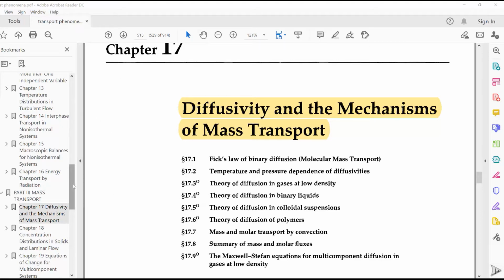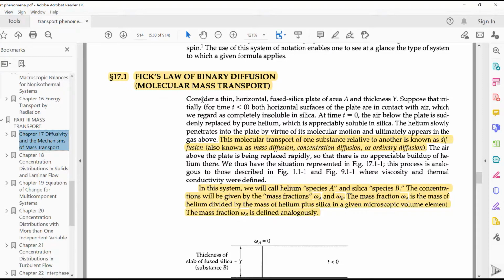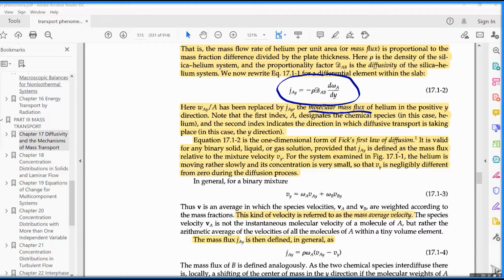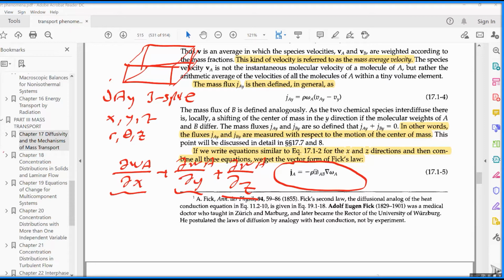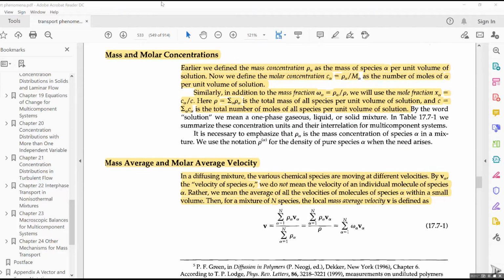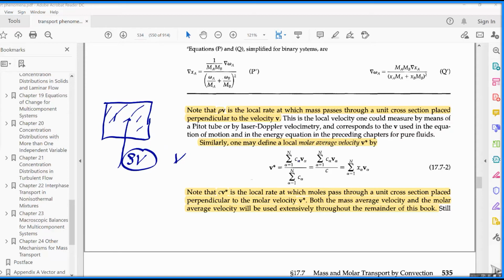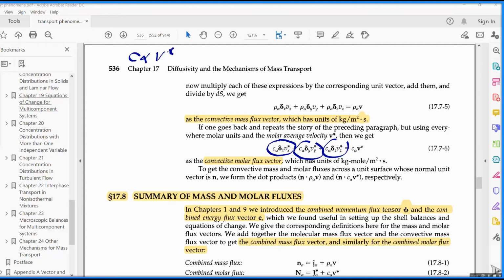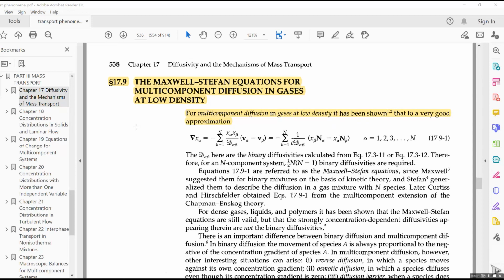Transport Phenomena BSL CHAPTER 17